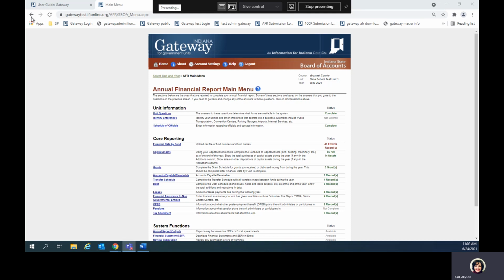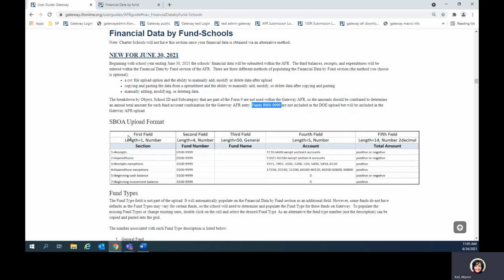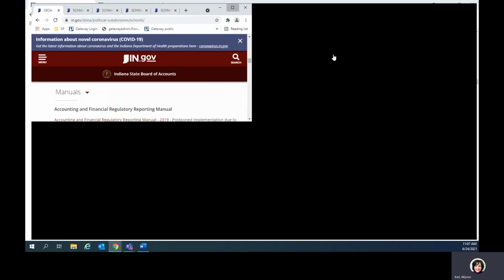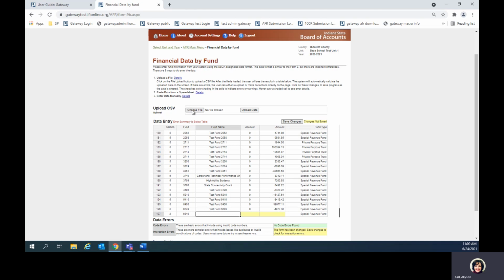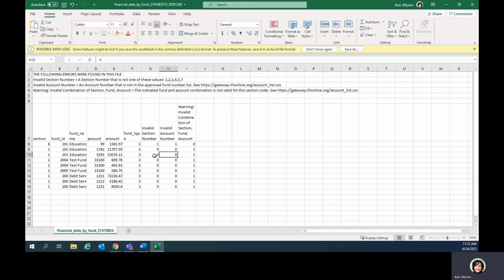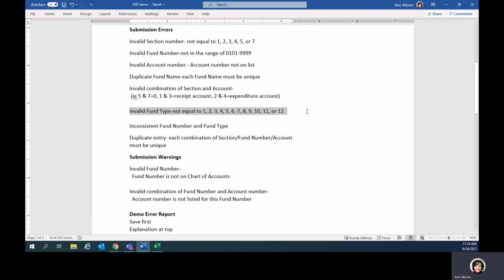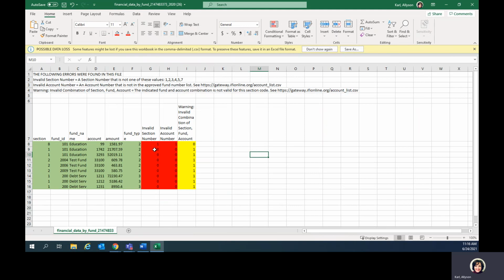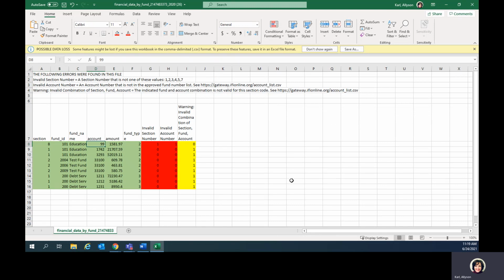2021 Financial Data by Fund School AFR Upload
Instructional video on how to use the School Financial Data by Fund feature in the Gateway Annual Financial Report.